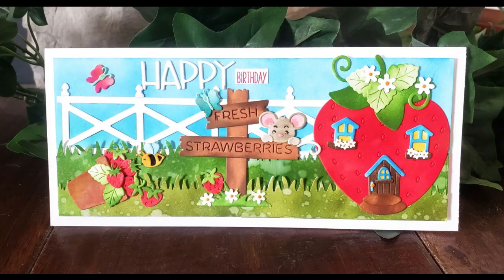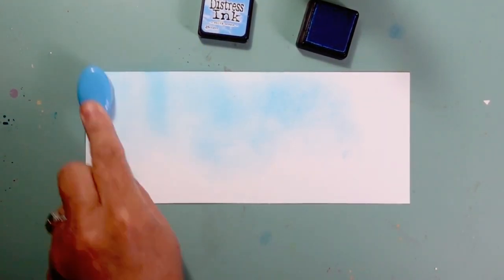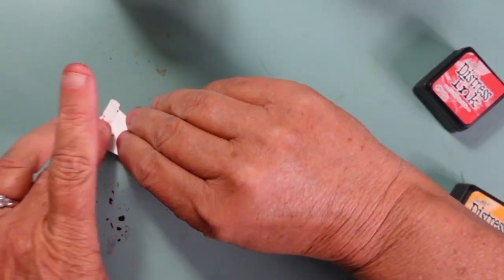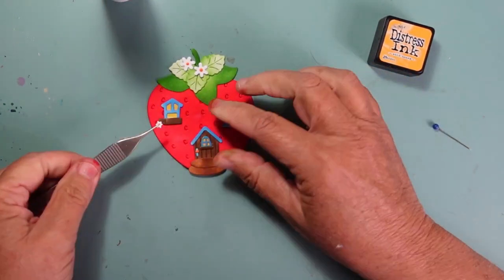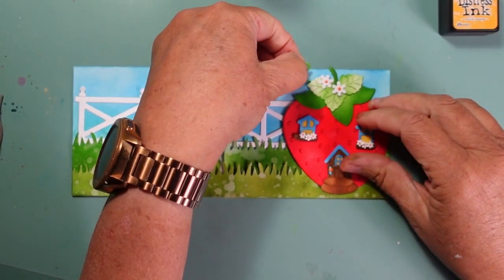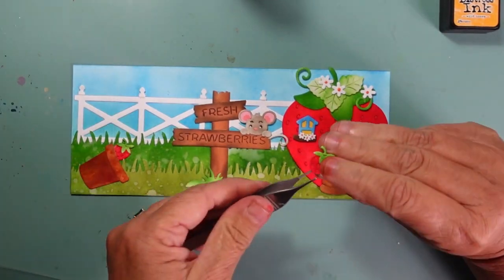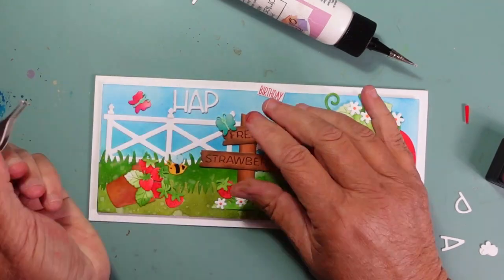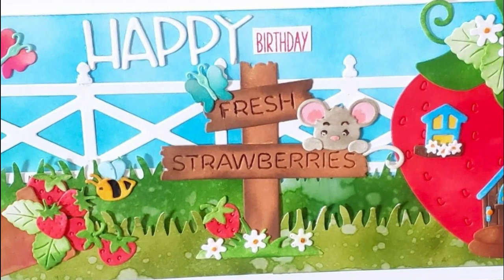Strawberry Fields Forever| GIVEAWAY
Mixing and matching dies is a great way to extend the seasons of your dies.  In today's video, I have changed up the design to create a strawberry paradise for this sweet mouse.

Congratulations to the winner of the Honey Bee Die!  Please contact Mary Marsh to claim your prize.

Supplies Used***